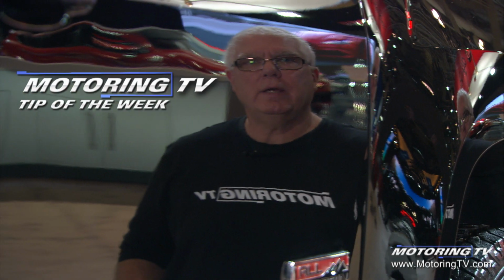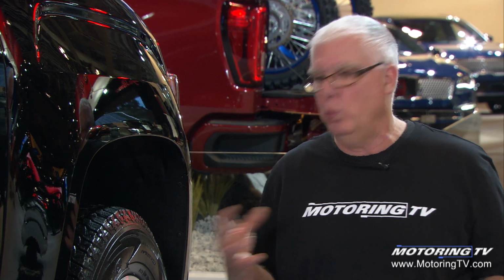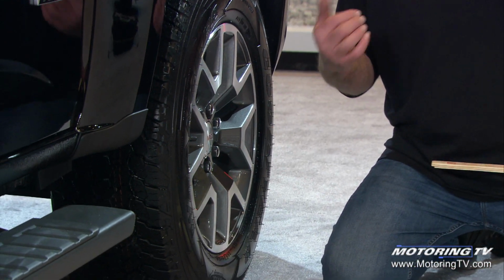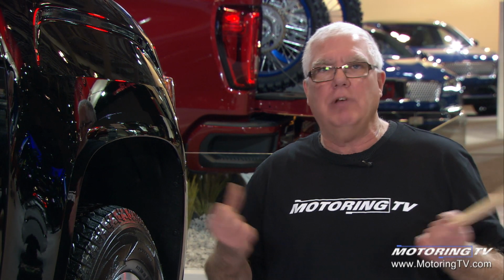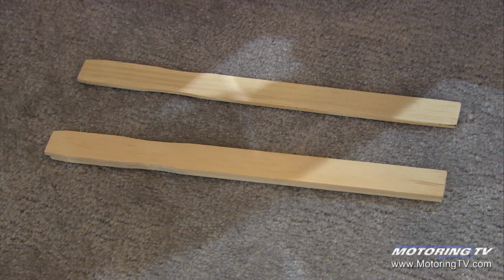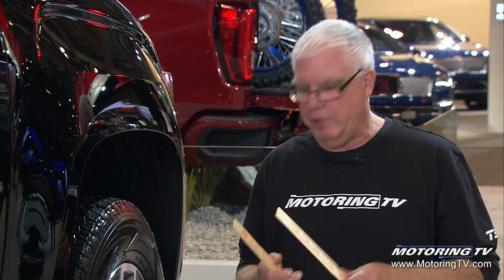Wheel Tire Shake Problems - Tip Of The Week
Bill has a remedy for wheel tire shake problems.